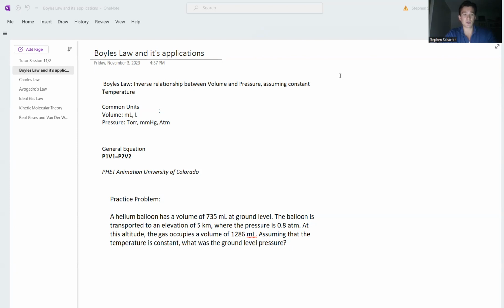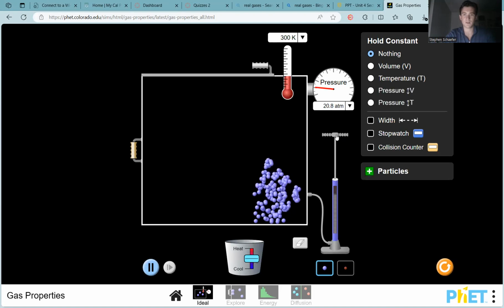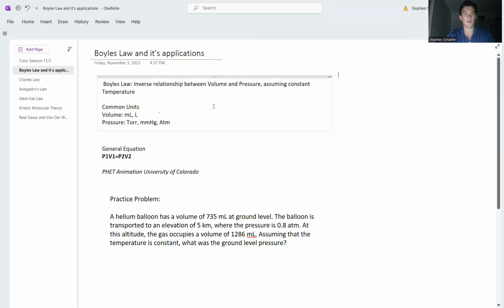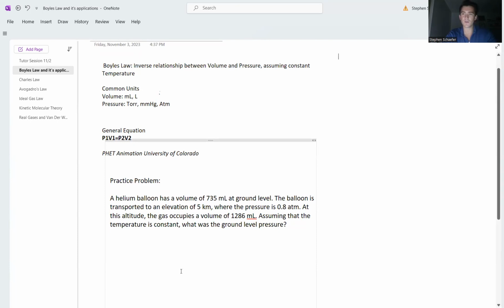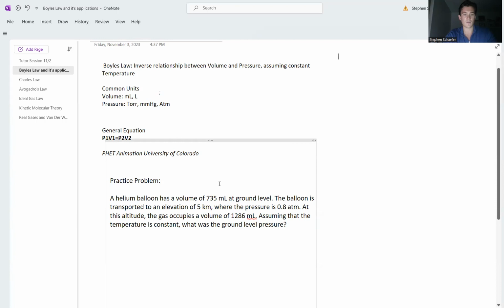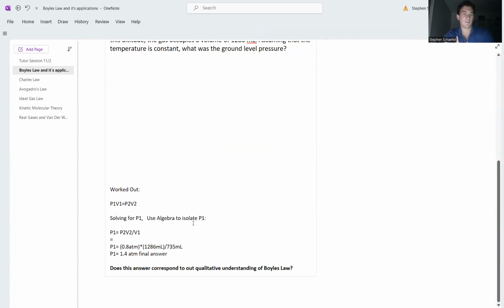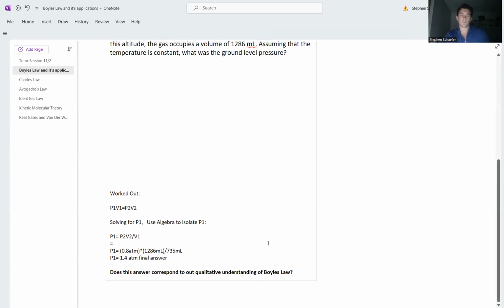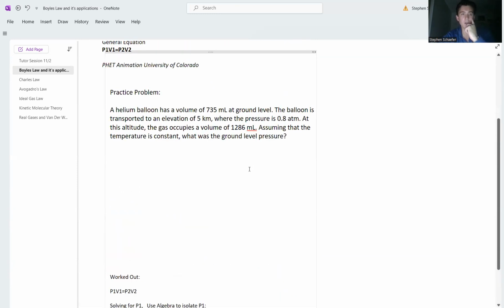Boyle's Law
A Qualitative and Quantitative investigation into the inverse relationship between pressure and volume in gaseous systems.